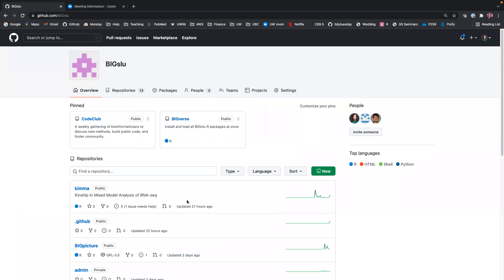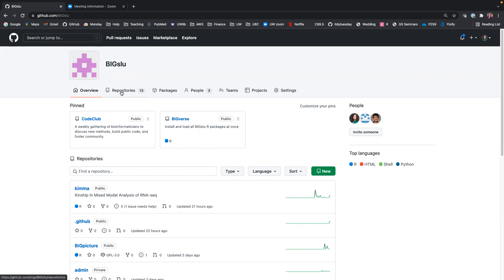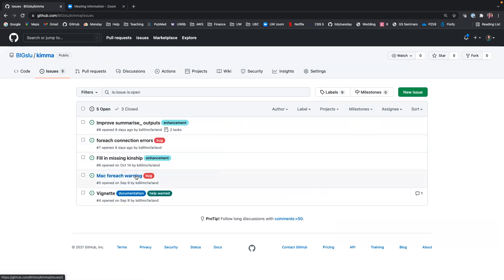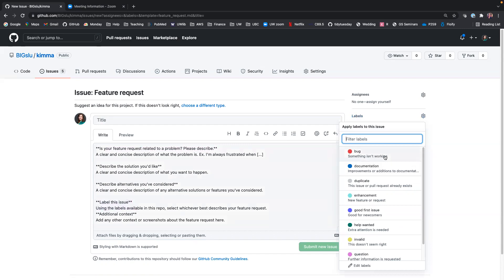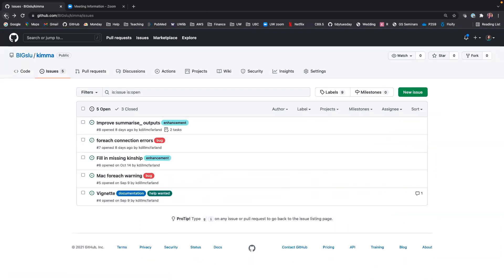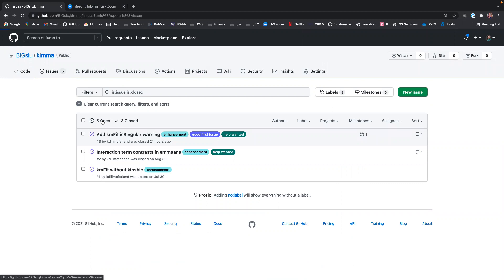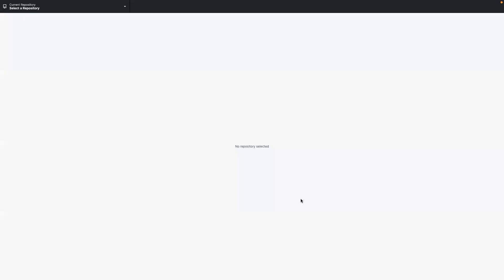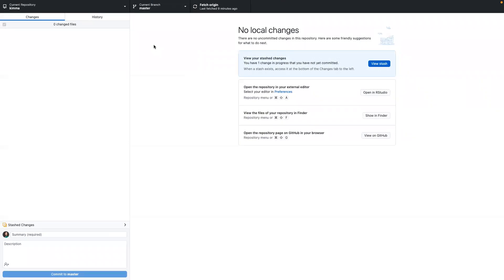GitHub issues, branches, and pull requests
Learn how to contribute to public code projects using GitHub issues and solve those issues yourself with branches, forks, and pull requests.